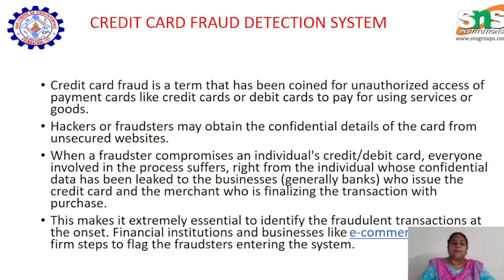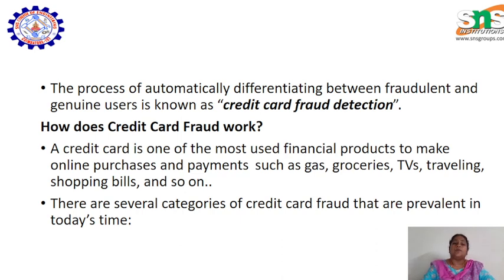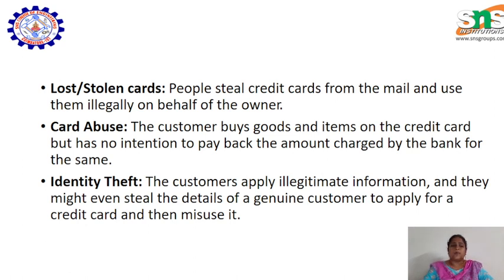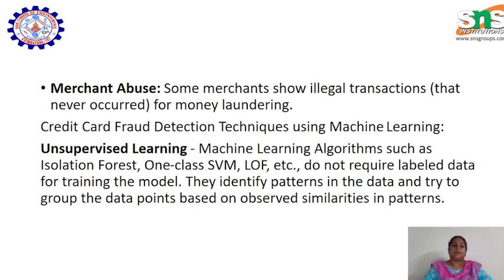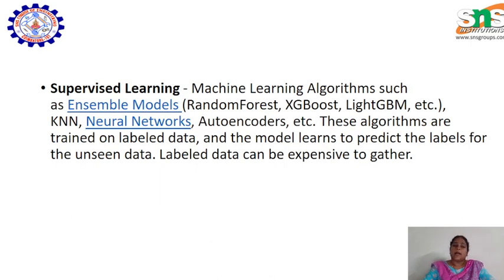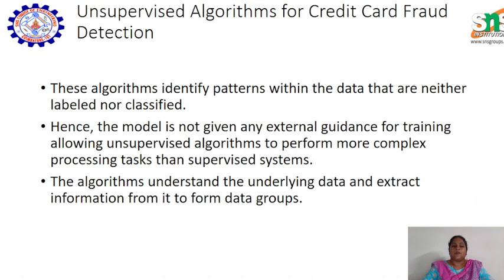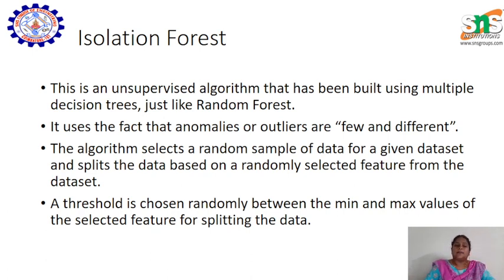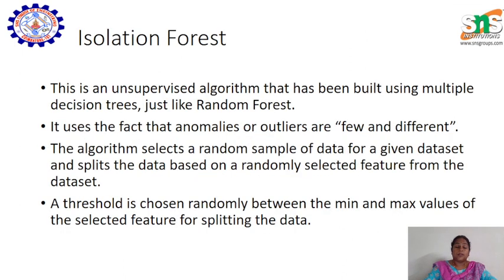N.PADMASHRI,AP/AIDS|Case Study-Credit Card Fraud Detection System|SNS INSTITUTIONS